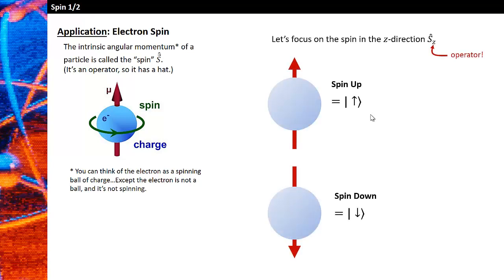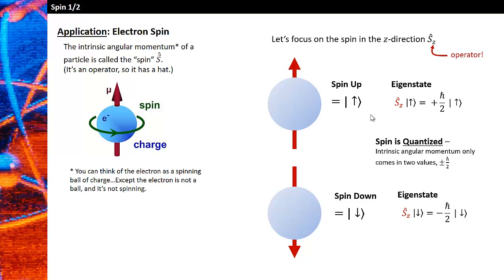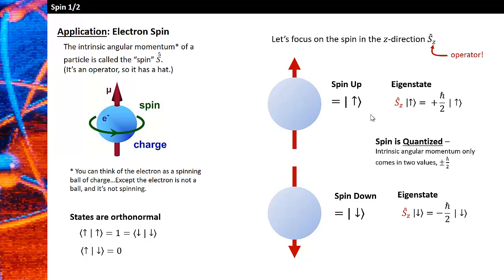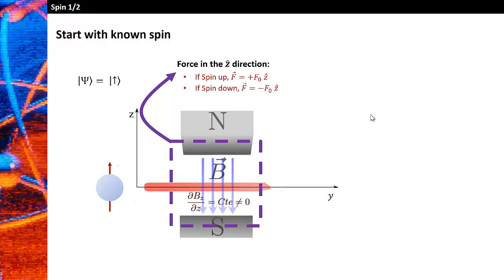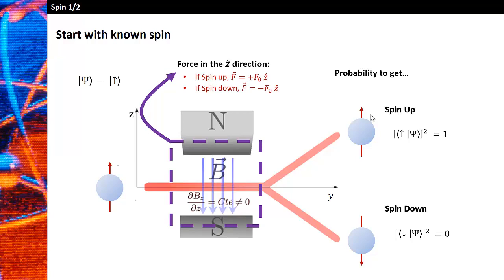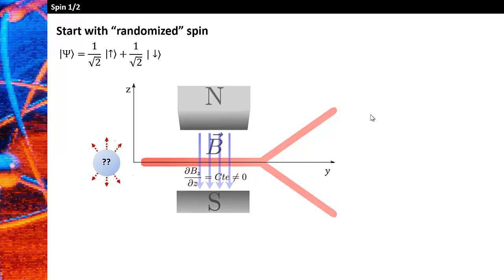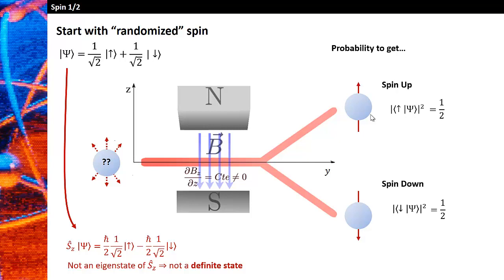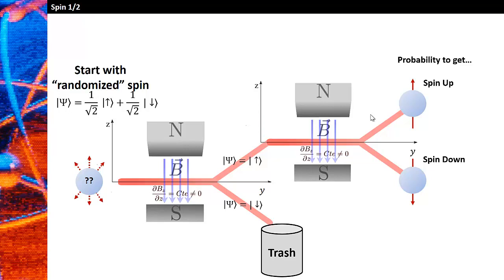Spin - Dirac Notation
We briefly discuss the spin of particles in the z-direction in the language of Dirac Notation, and introduce the Stern-Gerlach experiment and its role in making measurements of spin.